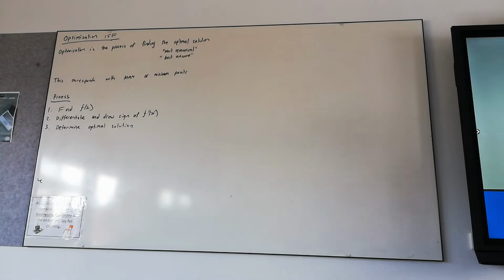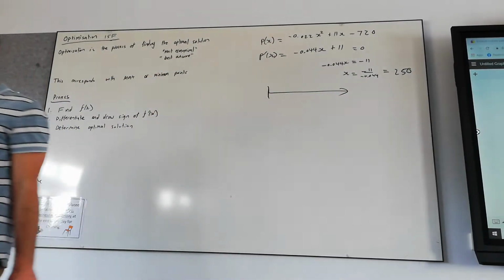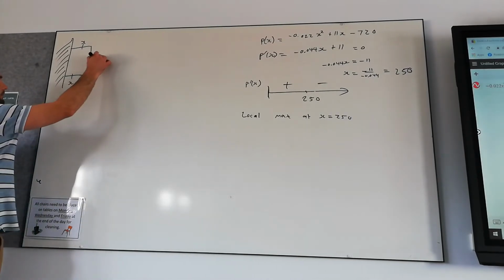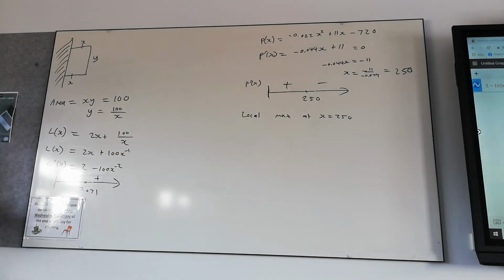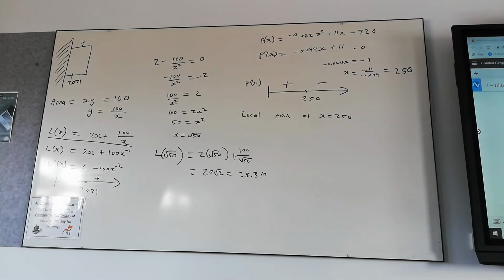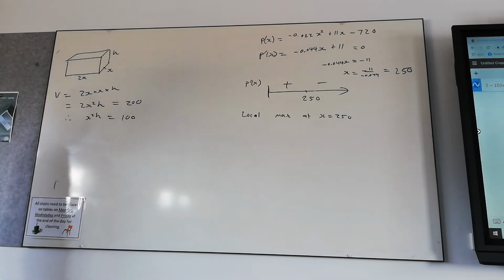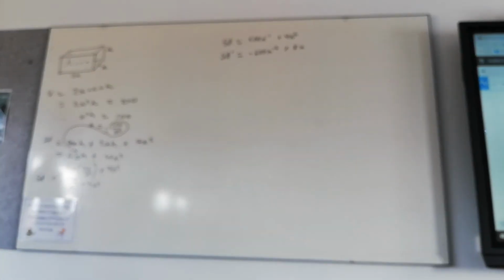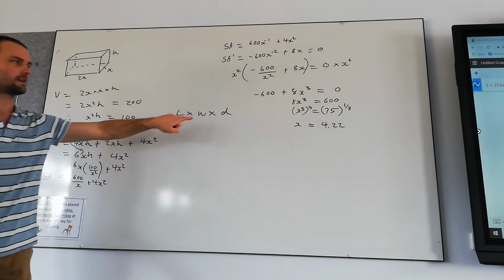15f optimisation using calculus